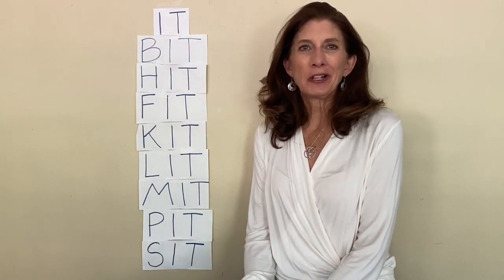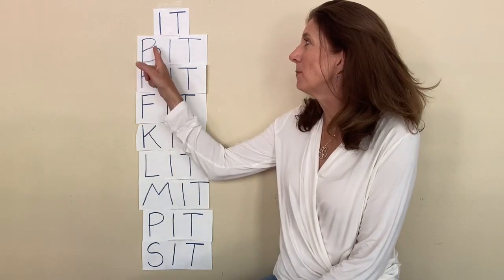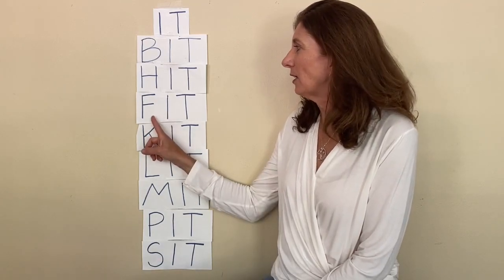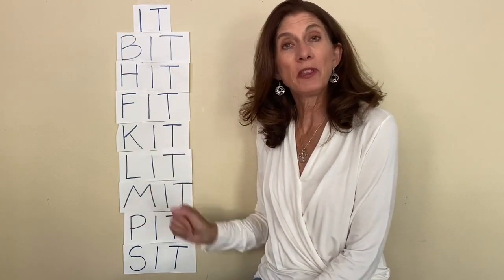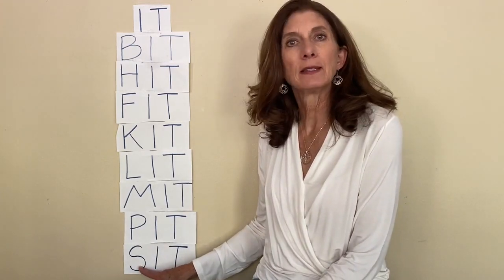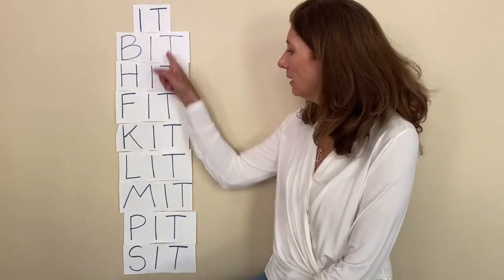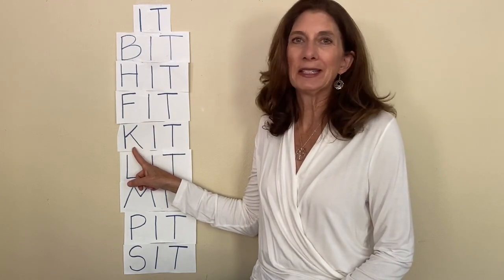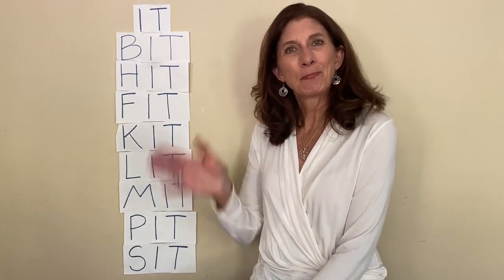Reading the IT Word Family Words Together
In this video, we sound out words that end in IT.